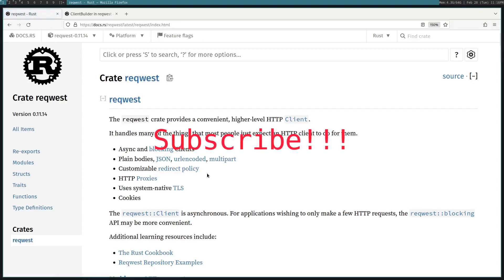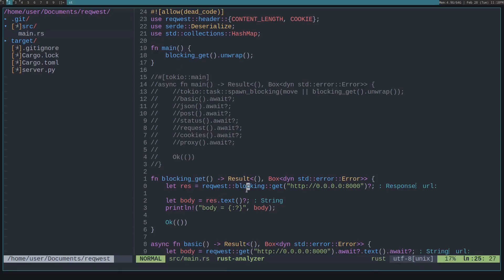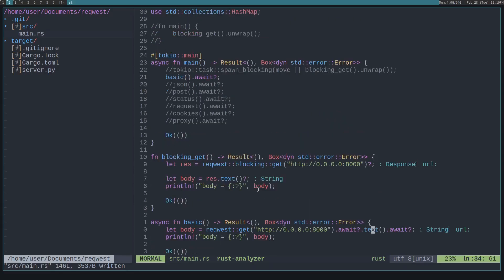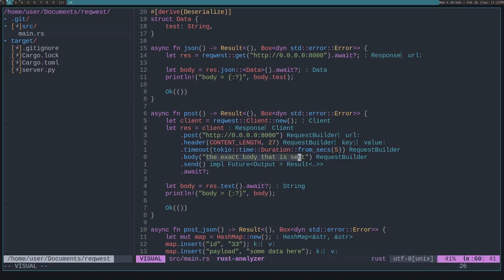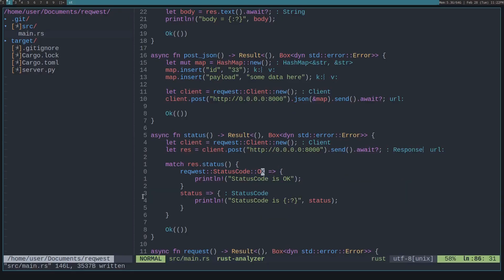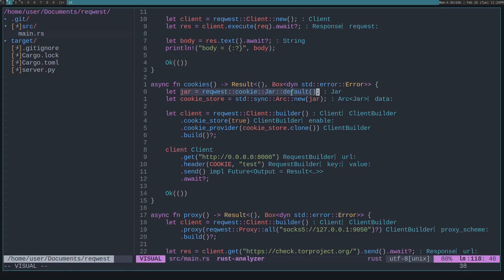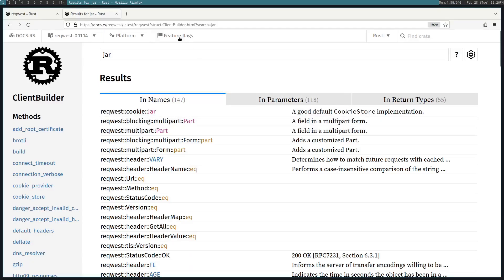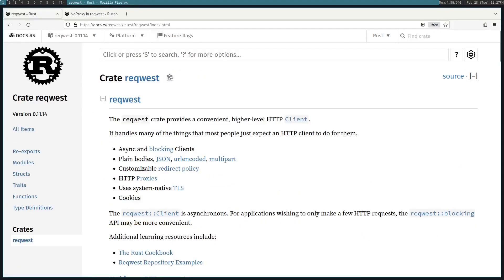HTTP requests in Rust - reqwest: Everything you need to know